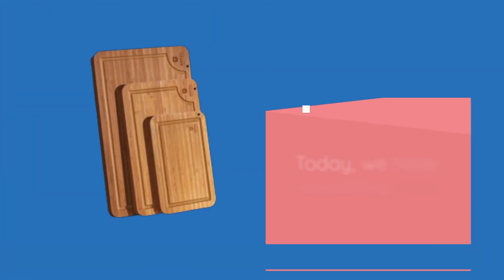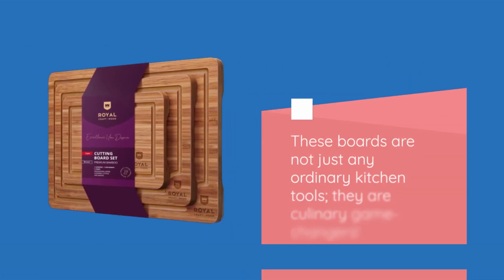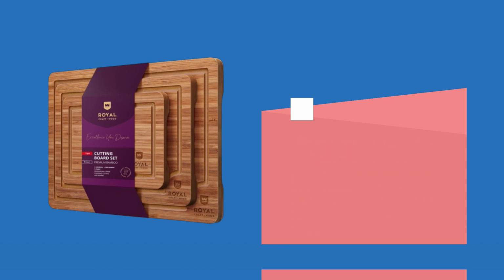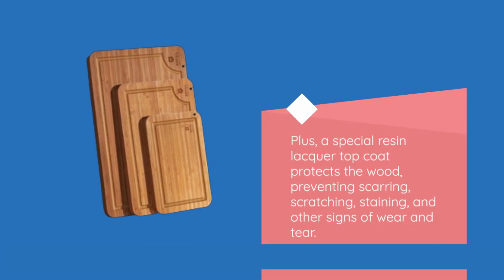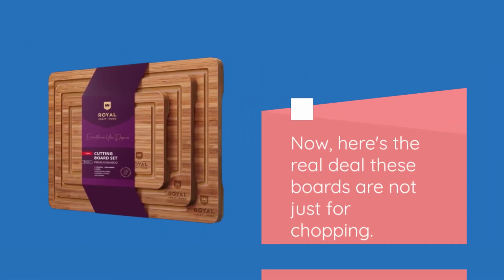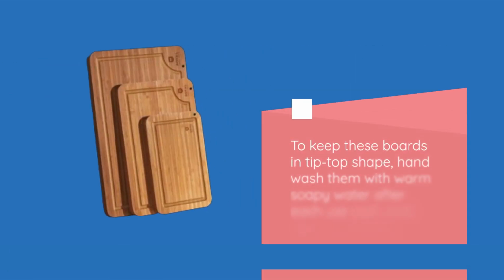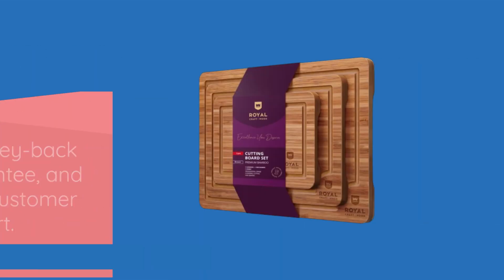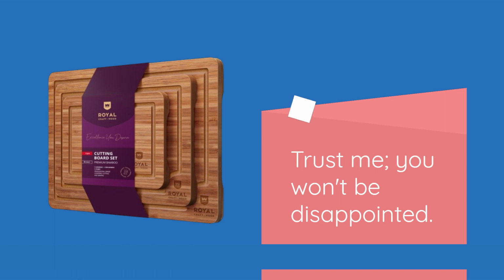🪓 Best Wooden Cutting Board With Juice Groove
Amazon Product Name : Best Wooden Cutting Board With Juice Groove

If you're serious about your culinary endeavors, then you know the importance of having the Best Wooden Cutting Board With Juice Groove in your kitchen. In this video, we'll explore a selection of wooden cutting boards that not only provide a durable and safe surface for all your chopping needs but also add a touch of elegance to your kitchen.

Join us as we delve into the features, craftsmanship, and practicality of these cutting boards. Whether you're a professional chef or a home cook, our recommendations will help you find the perfect wooden cutting board to elevate your food preparation experience.

Don't settle for less when it comes to your kitchen tools – discover the Best Wooden Cutting Board With Juice Groove that combines functionality and aesthetics for a kitchen essential you'll love to use. Find the ideal cutting board that suits your style and culinary requirements, and enjoy the beauty and utility of a well-crafted wooden cutting board. Best Wooden Cutting Board With Juice Groove – the heart of your kitchen, where every delicious meal begins!